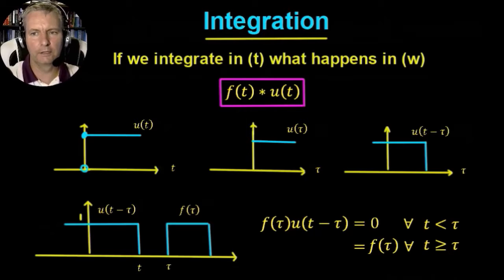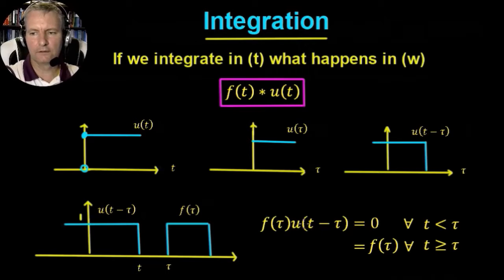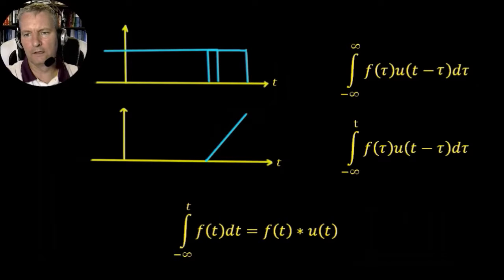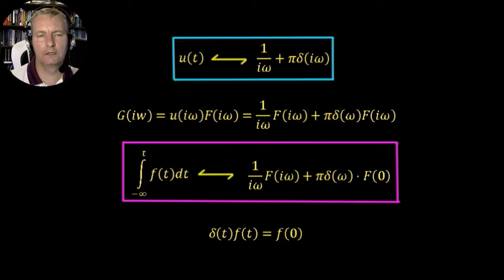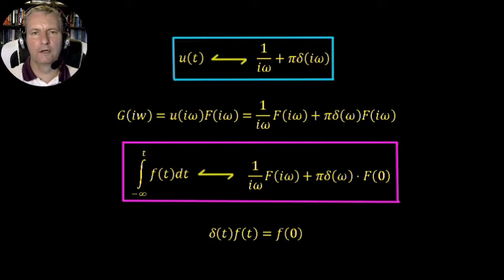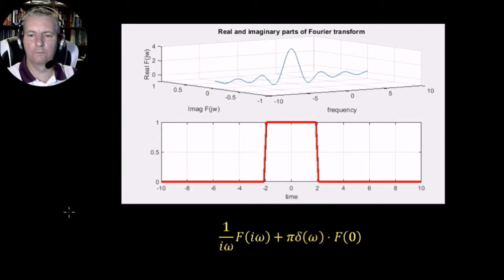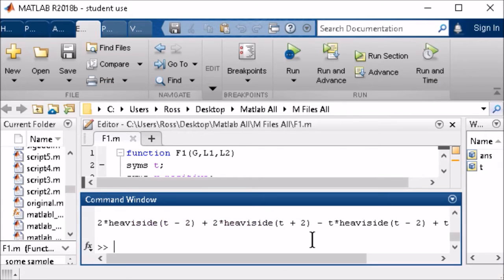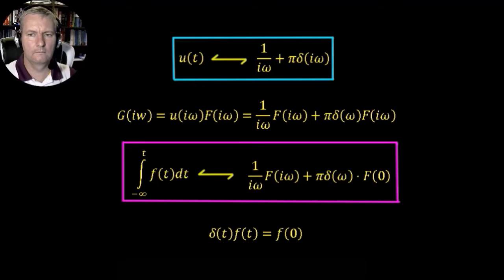Fourier Transform of an Integral